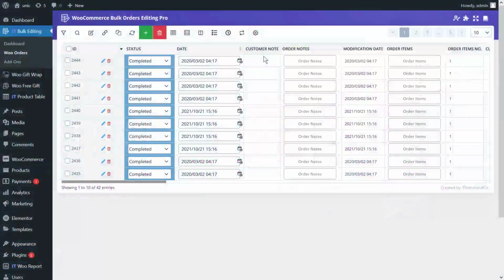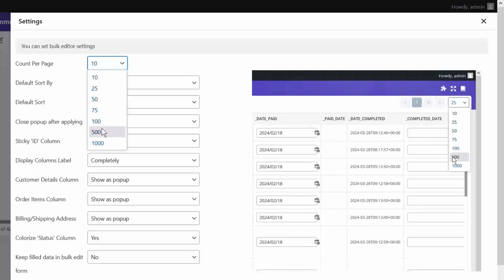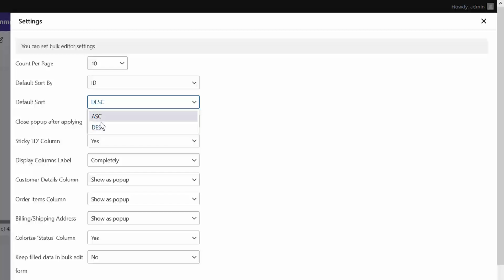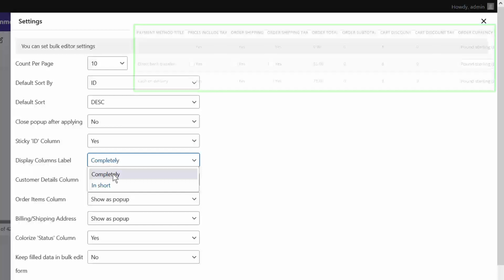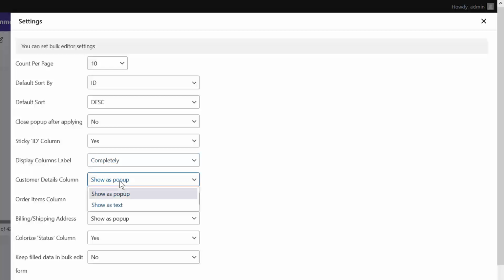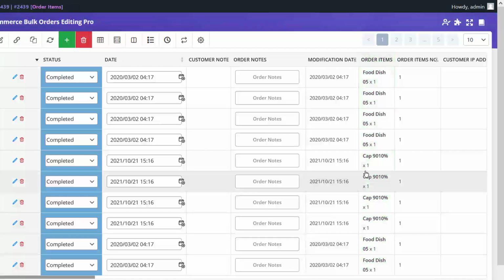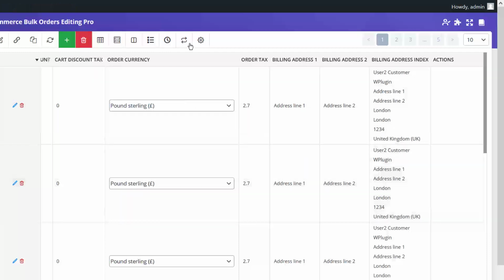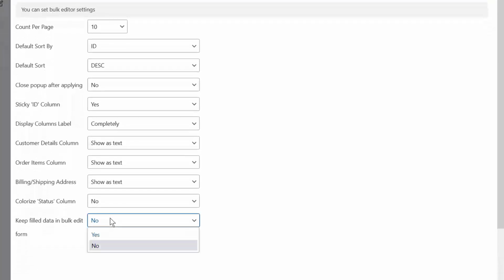The main settings of the WooCommerce bulk orders editing plugin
WooCommerce Bulk Orders Editing plugin is a useful extension for managing and bulk edit WooCommerce orders in a robust and flexible way. With this plugin, you can professionally manage the data of your woocommerce e-shop made with Wordpress.

Main settings in Woocommerce bulk orders editing plugin helps you to customize the plugin according to your taste.
In this tutorial, we are going to describe how you can customize the plugin by using the options provided in the main settings.

Video Timestamps:
00:15 Main settings
00:35 Count per page
01:00 Default sort by
01:19 Default sort
01:33 Sticky ID column
01:58 Displays column label
02:24 Customers Details columns
02:58 Order item column
03:22 Billing/Shipping Address
03:58 Colorize Status Column
04:28 Keep filled data in bulk edit form

WordPress Bulk Orders Editing Key Features:
- Create new Order
- Duplicate Order
- Delete several orders with one click.
- Set Category/Taxonomy for multiple orders at once
- Search orders by items
- Import / Export
- Bind Editing : Edit several orders at once.
and more